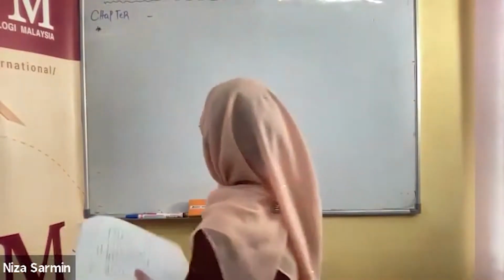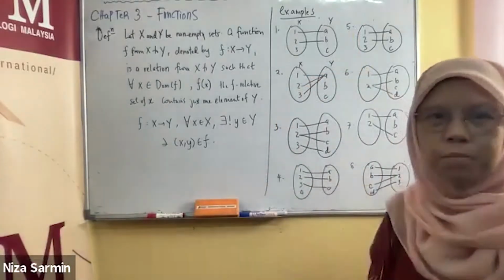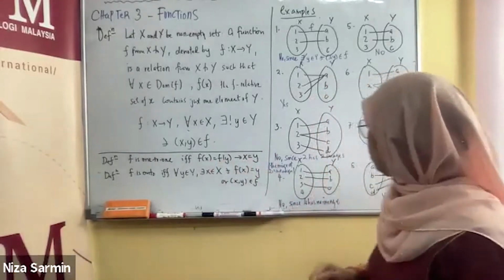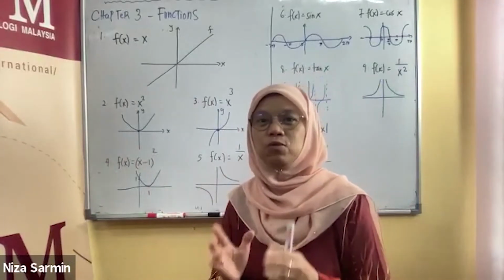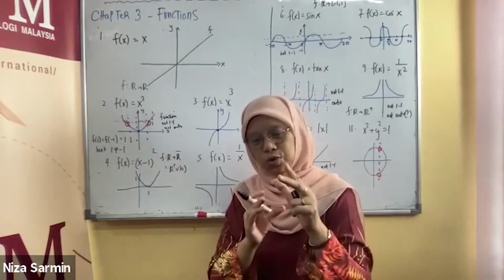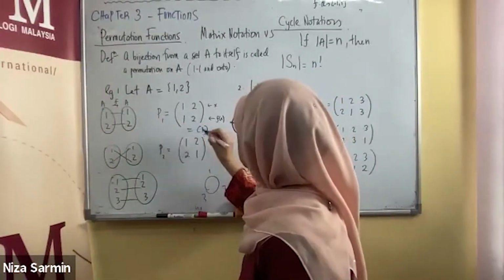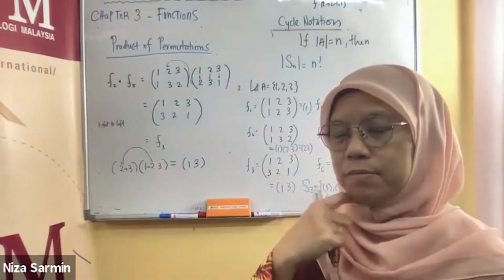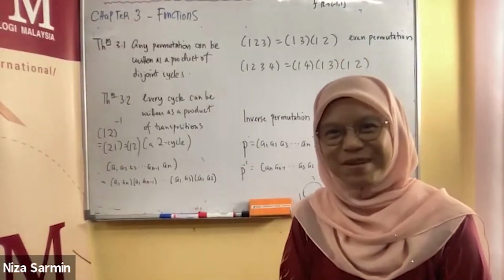Discrete Mathematics - Functions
Functions

1. Domain, codomain, range, images and arrow diagram
2. Injection, surjection and bijection
3. Inverse function